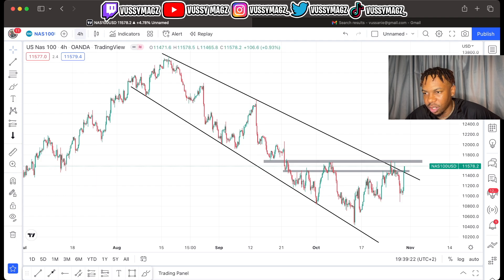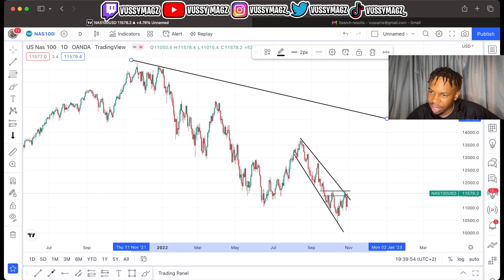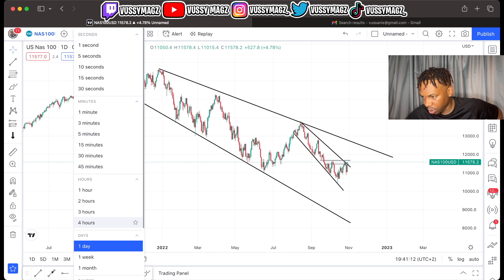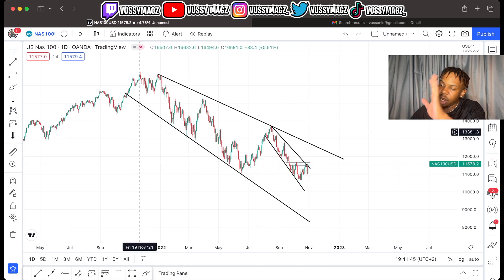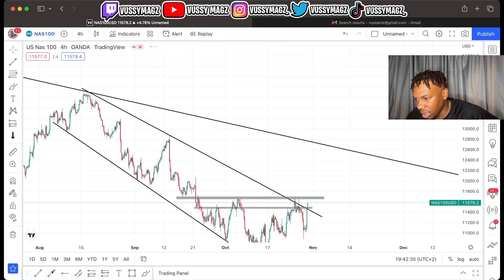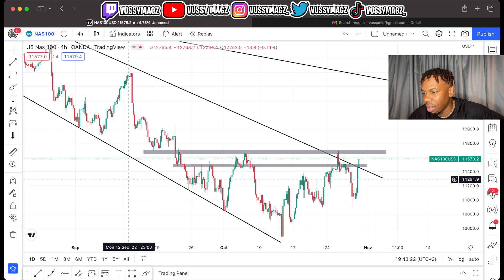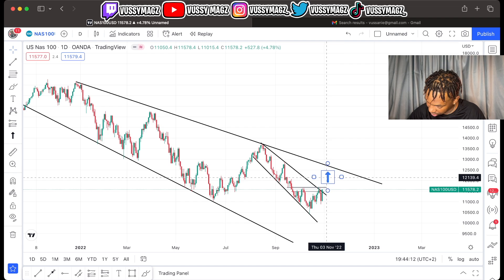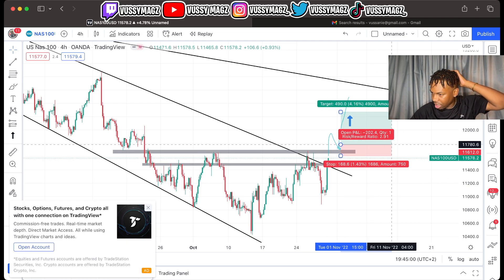Watch this powerful NAS100 analysis NOW!!! *secret strategies*